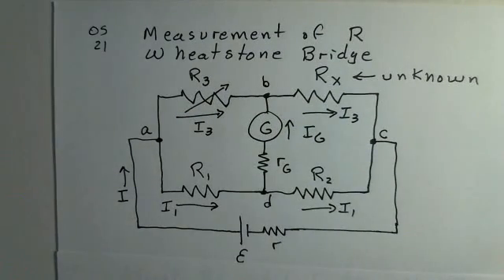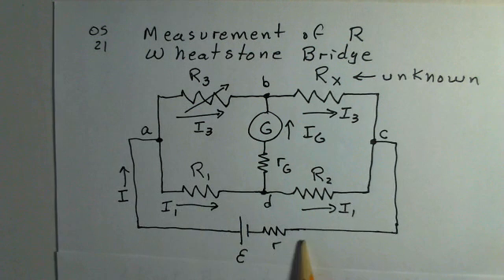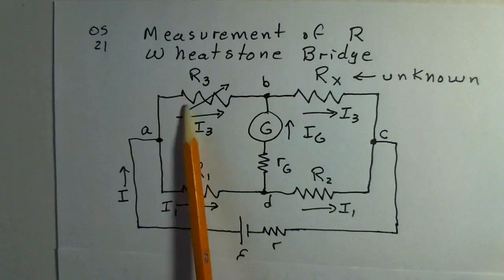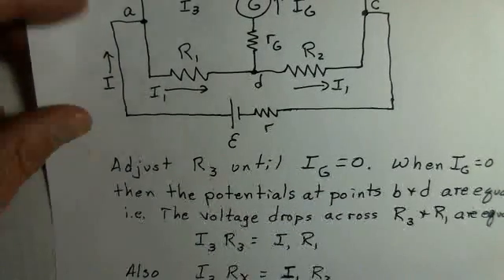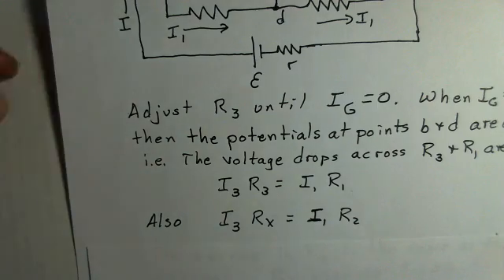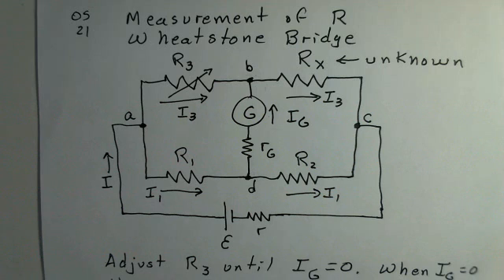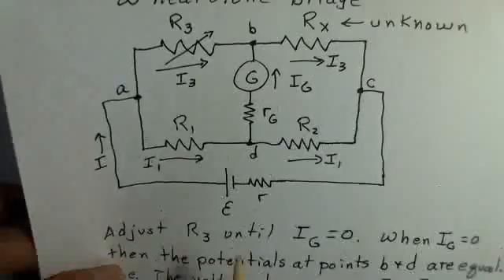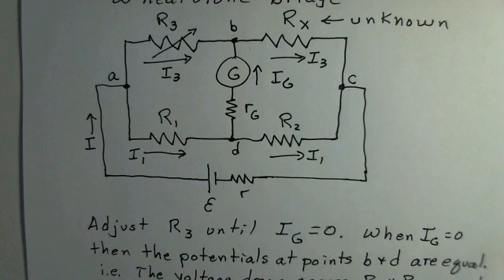Wheatstone Bridge Concepts: Calculate the Value of an Unknown Resistance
This video describes the concepts of the Wheatstone Bridge.  The circuit is used to find the value of an unknown resistance.  Four resistors are used.  Two resistors in series are connected in parallel with two other resistors that are in series.  Refer to the diagram in the video if the previous sentence is not clear.  A galvanometer is connected between each series pair of resistors.  One of the known resistors is adjusted until the current in the galvanometer is zero (this is the null part of the concept).  The two equations that relate the voltage drops across resistors can be divided to provide the equation used to calculate the value of the unknown resistance (see the video for details). This material relates to Clhapter 21 of OpenStax College Physics. College Physics II